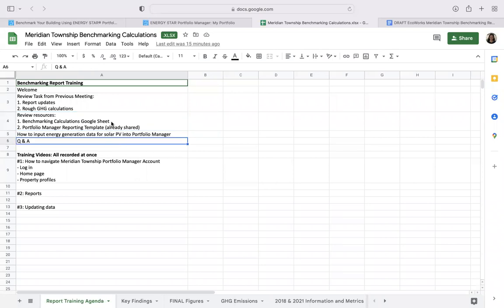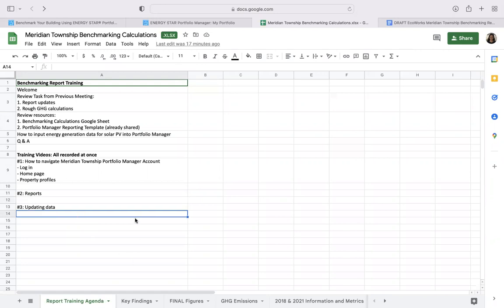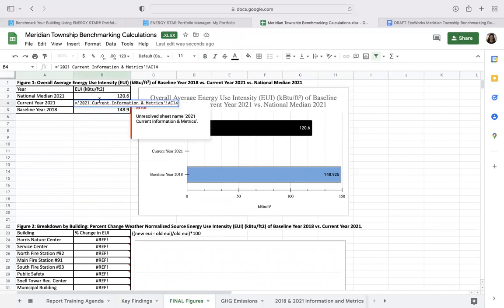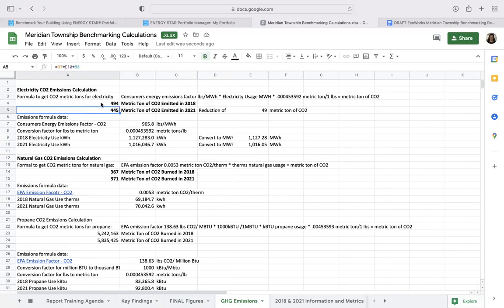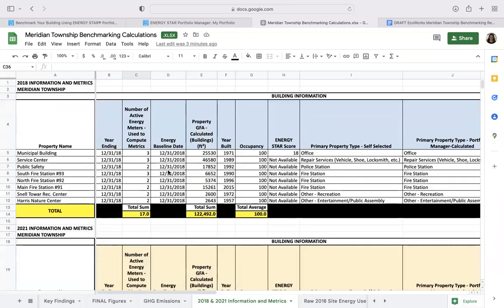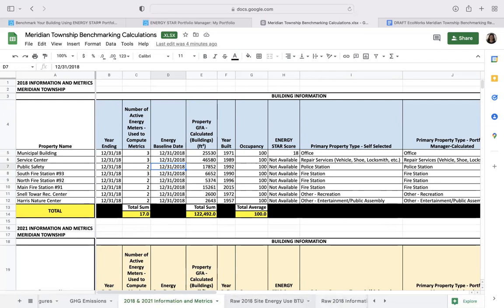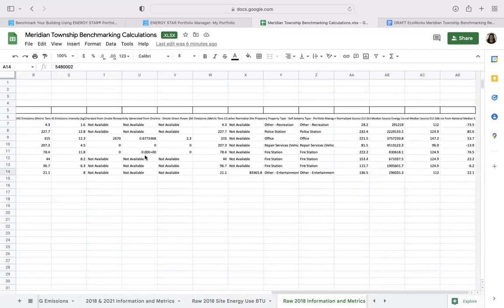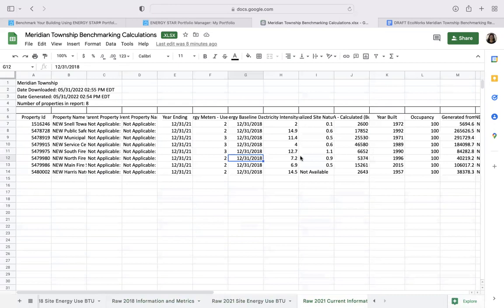Benchmarking Calculations Worksheet